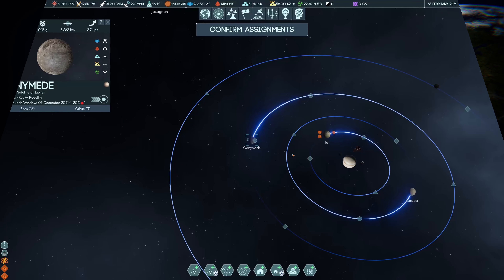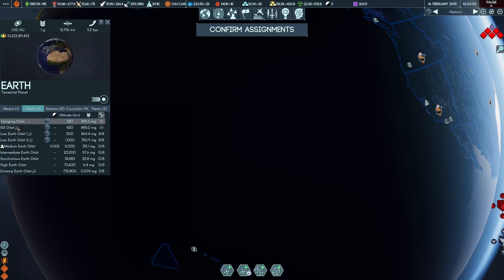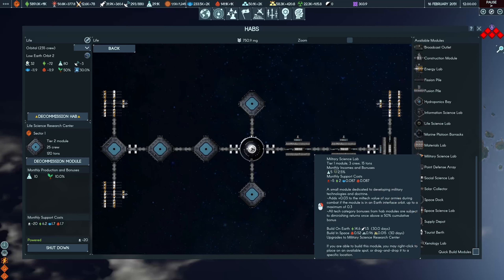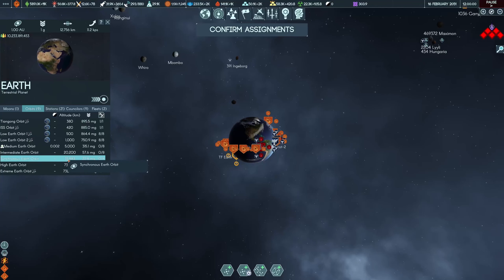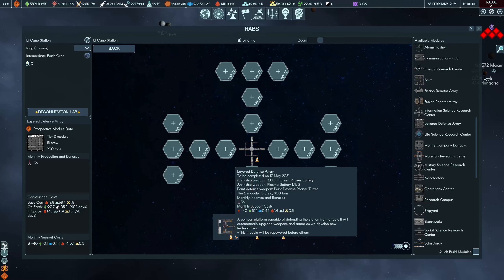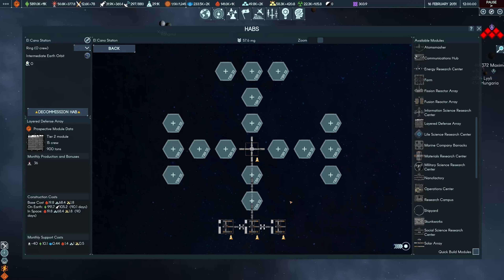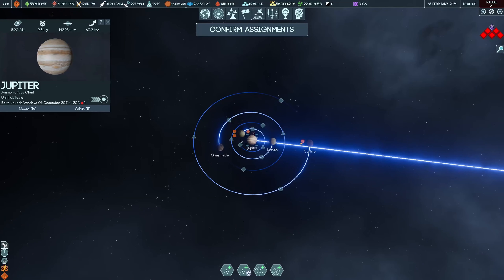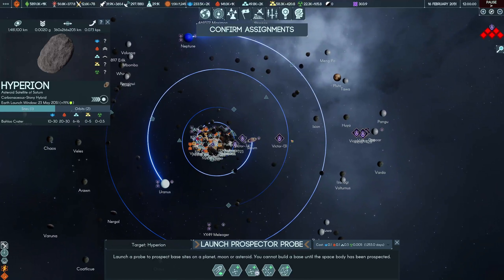Terra Invicta - Building in Space (and no hacking involved!)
Terra Invicta, a new grand-strategy game set in the solar system that has just hit steam early access. This is another tips video - this time about how to build structures in space and tips around them. If you have your own tips feel free to add them below.